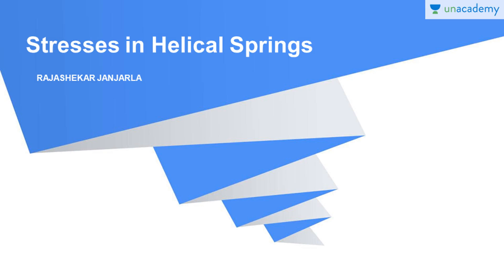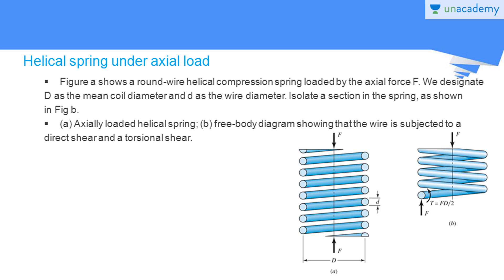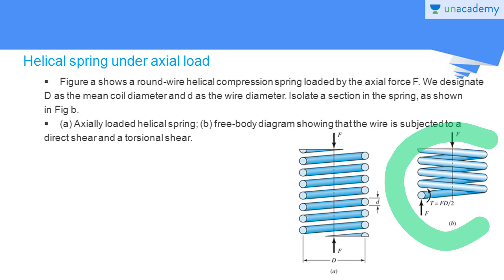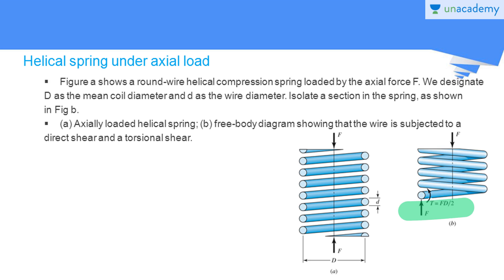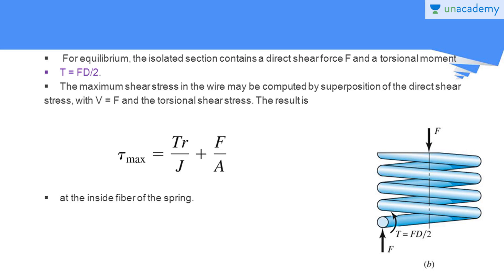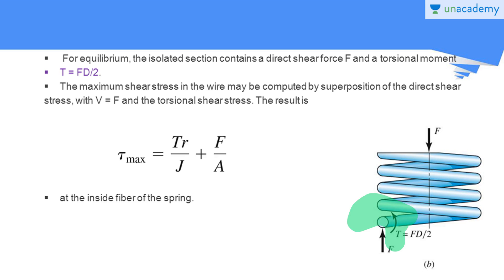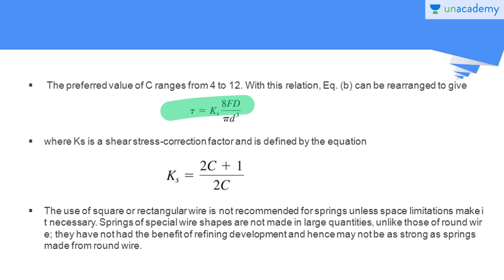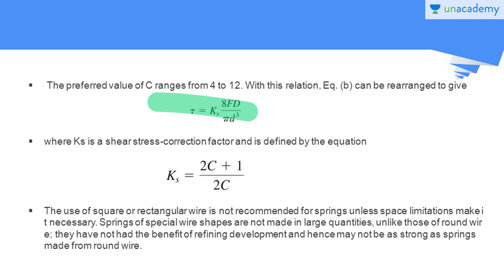Stresses in Helical Springs: Design of Machine Elements - GATE(ME) - Unacademy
This video gives a precise explanation about the stresses in helical springs, a topic under the course, "Design of Machine Elements". Different conditions are considered for the stresses in spring and important formulae are also illustrated. The complete course can be viewed by visiting the link given below.

Must watch for all the GATE Mechanical Engineering)/ESE/PSU Exams.